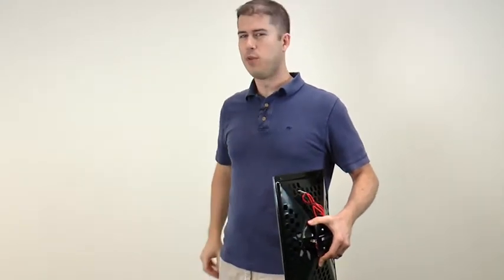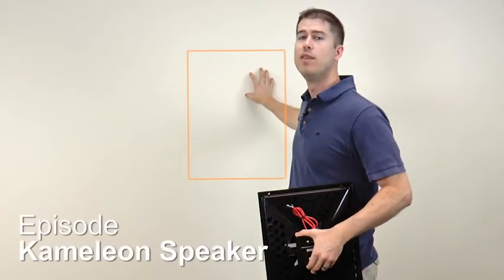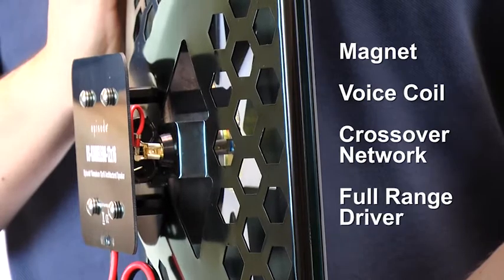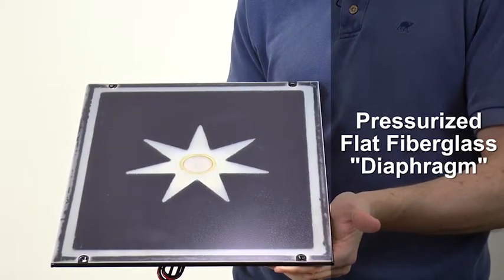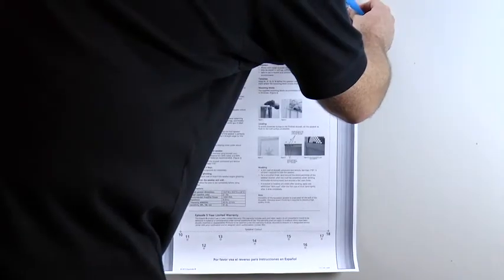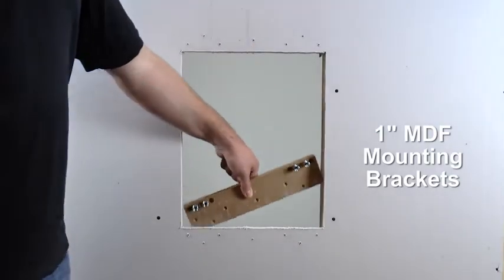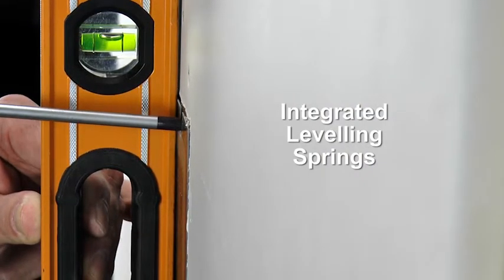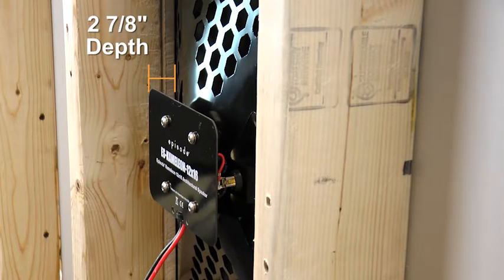Episode Kameleon Invisible Speakers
Discover an architectural speaker that virtually disappears into the wall while producing room-filling audio. Once installed, the Episode Kameleon Invisible Speaker can be covered with any finish (even wallpaper!) to blend right in with the room’s décor – making it a perfect solution for the most demanding applications.